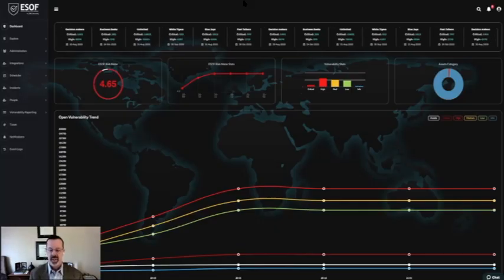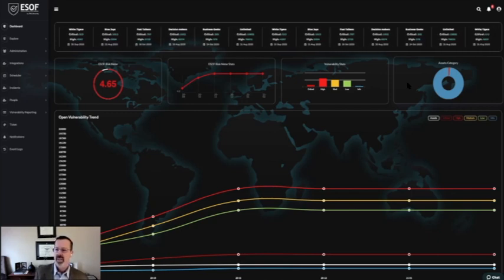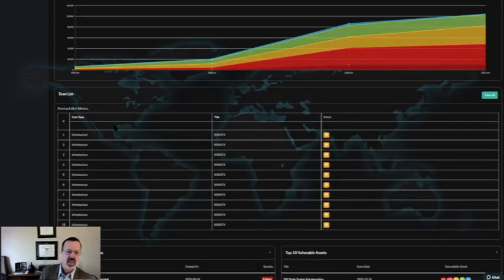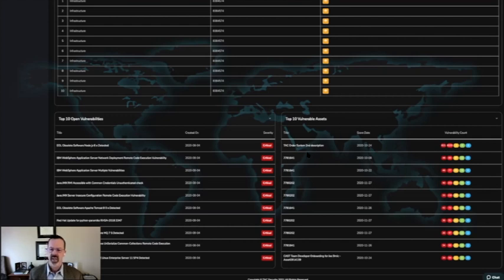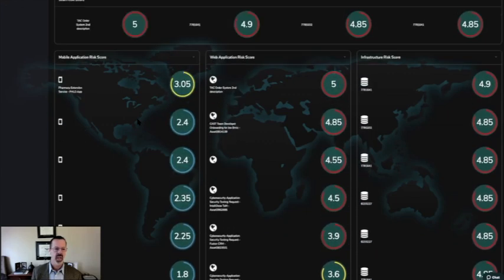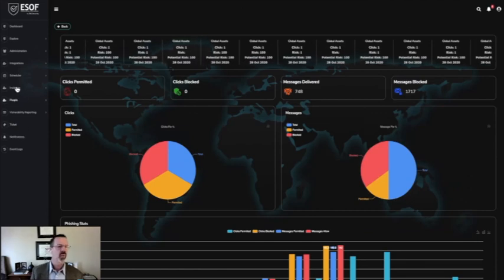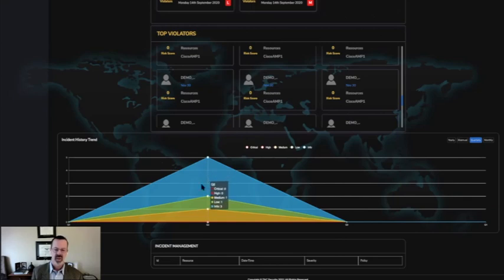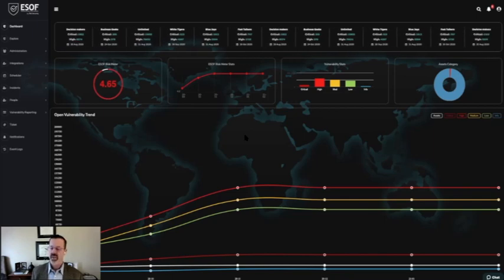Demo of the TAC Security ESOF Vulnerability Management Platform with William May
Director of North America at TAC Security, William May, demonstrates the company’s vulnerability management platform. William explains the function and impression of each feature, such as the  cyber score and how it allows companies to see "security posture" of micro and macro vulnerabilities of assets or business units.